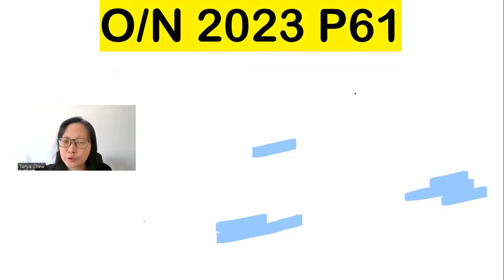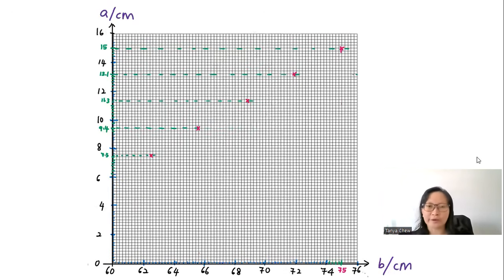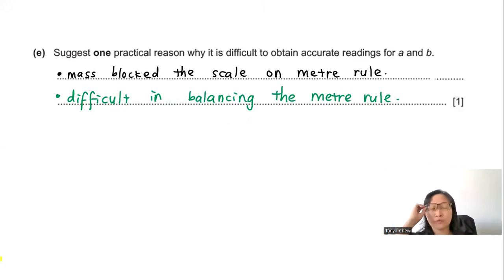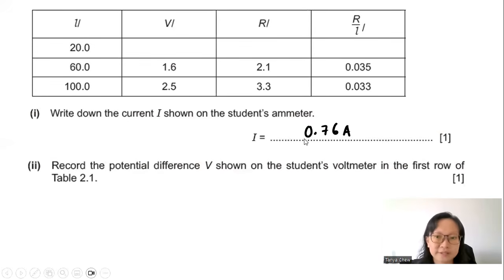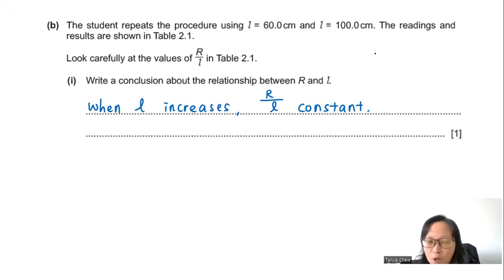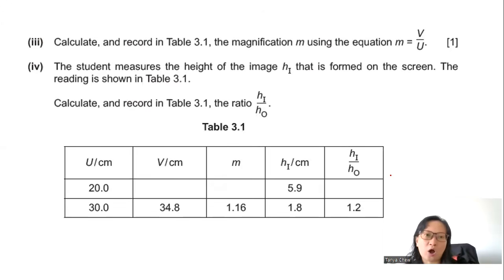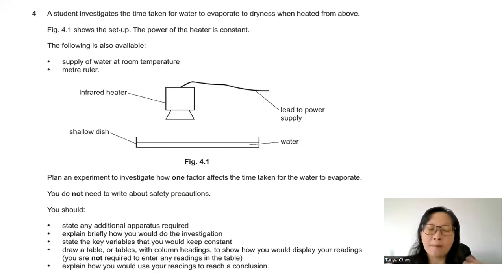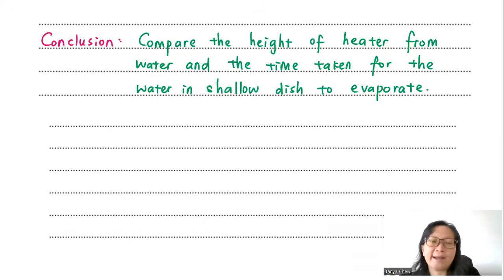IGCSE Physics O/N2023 P61 FULL DISCUSSIONS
In this video, Tanya Chew is sharing her methods in making your planning experiment for Paper 5 and Paper 6 IGCSE Physics (0625) go more smoothly than ever! This video focuses on the mark(s) allocated and how many significant figures and decimal places you should give in your FINAL answers and MOST IMPORTANTLY how to plan your experiment in gaining FULL marks! Top tips are also shared in this video.